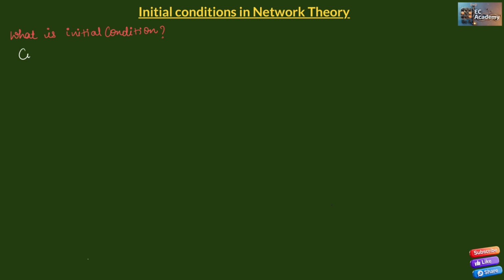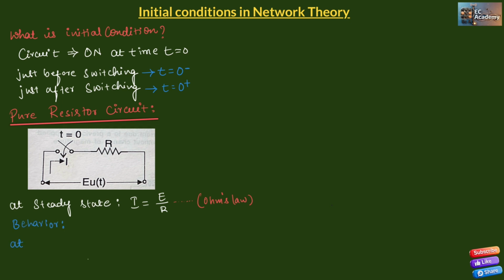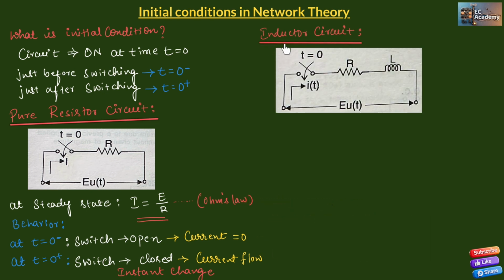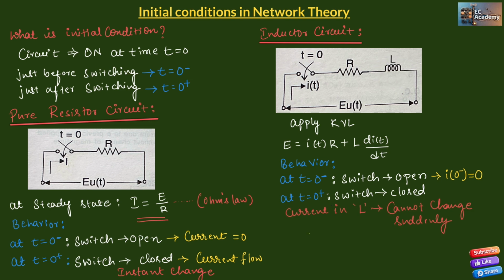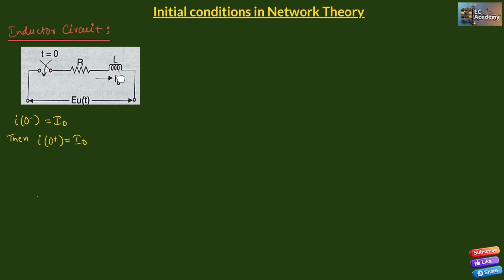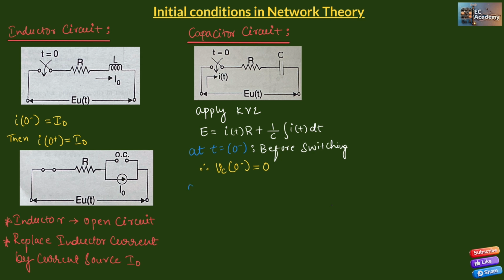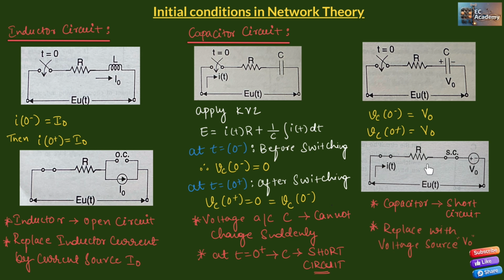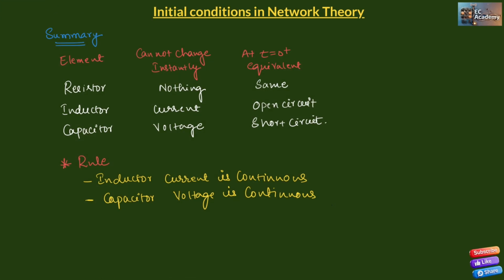Initial Conditions in R, RL & RC Circuits Made Easy | t=0⁺ Explained in Simple Way || EC Academy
Initial Conditions in RL & RC Circuits explained in the simplest way for beginners.

In this video, we explain Initial Conditions in RL and RC Circuits in the simplest way possible.

Learn what happens at:
t = 0⁻ (before switching)
t = 0⁺ (after switching)

We cover:
✔ Inductor behavior (why current cannot change suddenly)
✔ Capacitor behavior (why voltage cannot change suddenly)
✔ RL and RC circuit basics

This video is perfect for:
Engineering students (ECE, EE)
GATE aspirants

🔥 Key Concepts:
Inductor → Current is continuous
Capacitor → Voltage is continuous

Watch till the end for easy tricks and exam tips!